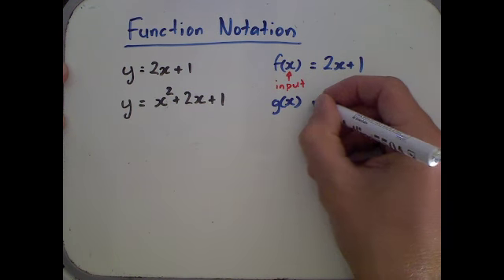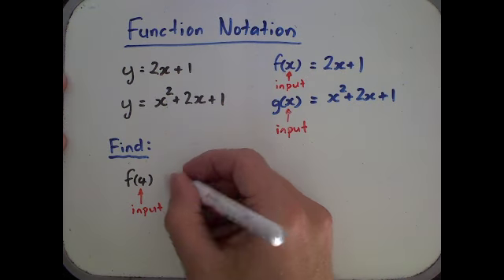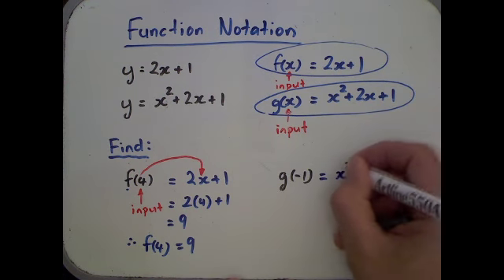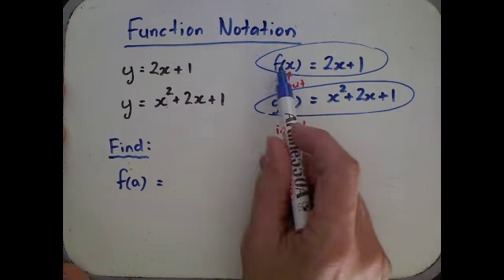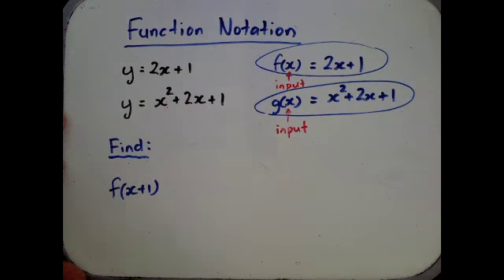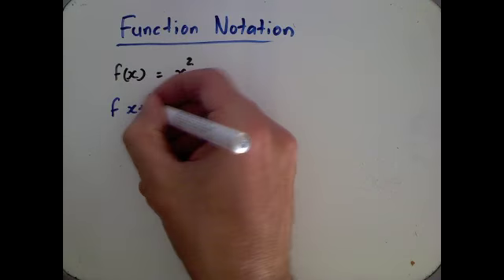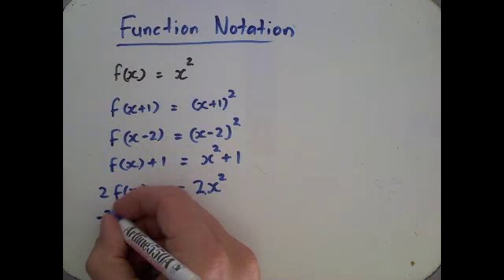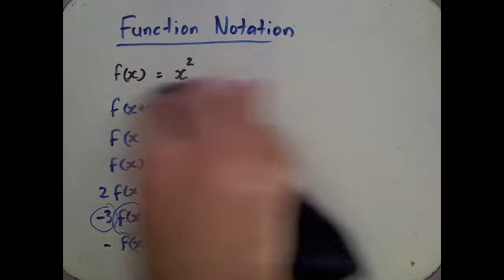Function Notation Basics.m4v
A quick explanation on function notation basics.